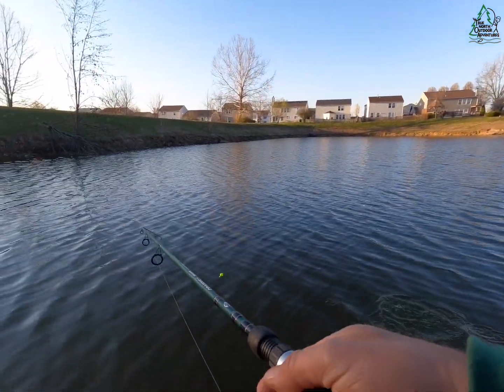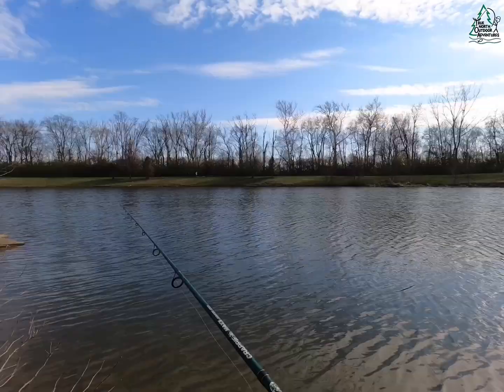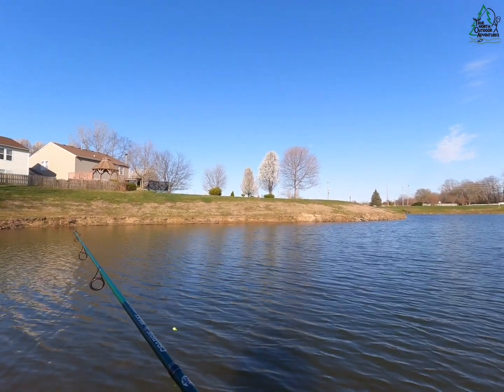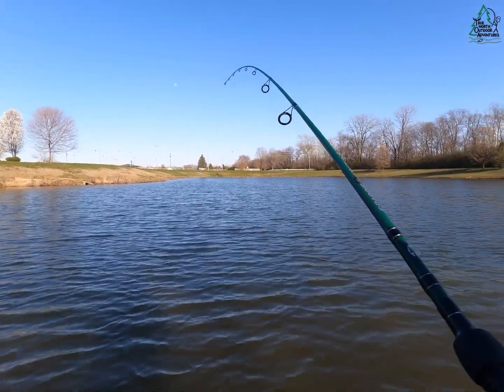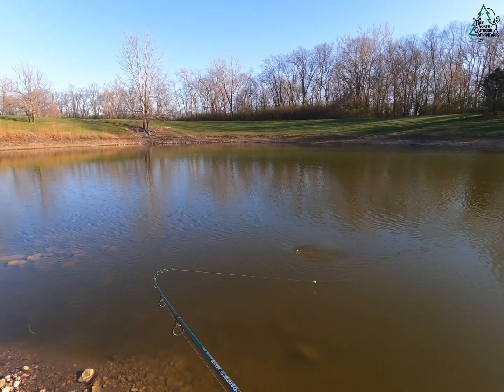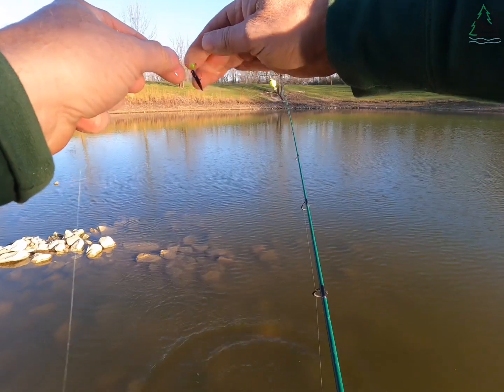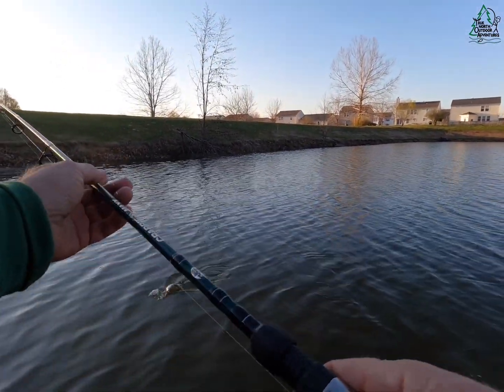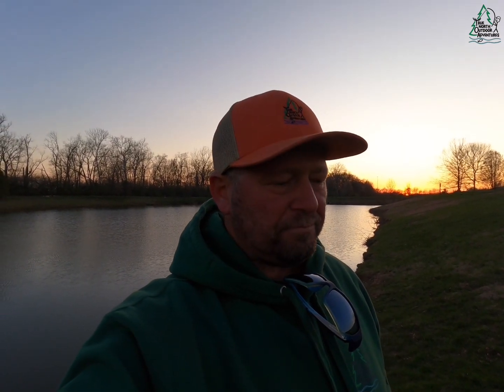TINY Nikko Baits for Spring Crappie!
Sometimes you've got to DOWNSIZE for Crappie!  Bigger isn't always better, and sometimes less is MORE.  I've been waiting a long time to Fish the Nikko 'Pintail' and the 'Micro Caddisfly'.  Fished on 4LB line under a TINY Bobber, these Baits did not disappoint!  Thanks for coming along, and REMEMBER... 'A Bad Day's Fishin... Ain't a Bad Day!'

We have an Online Store!